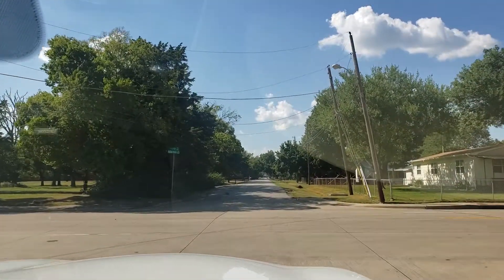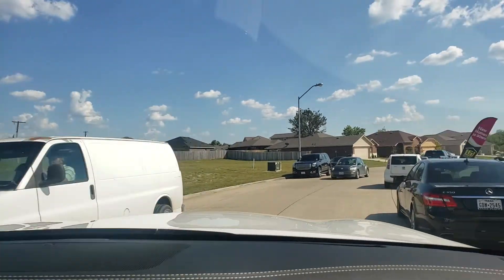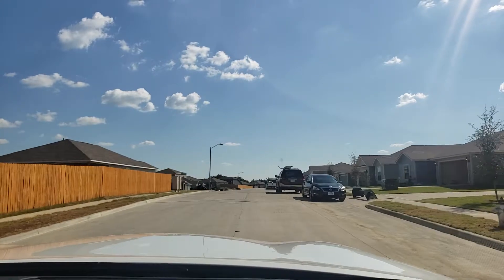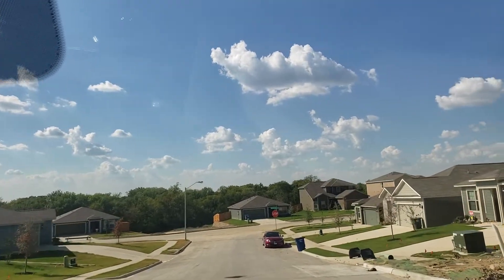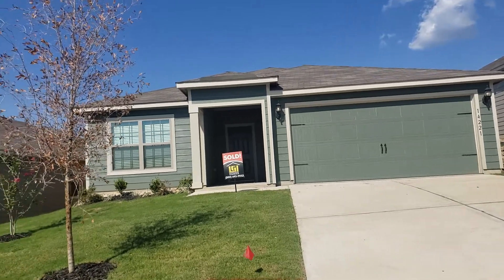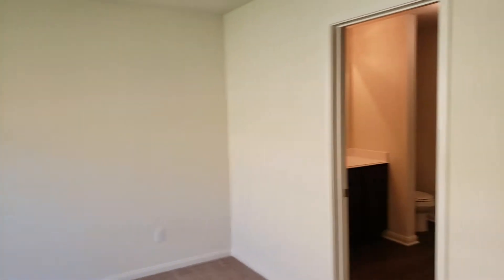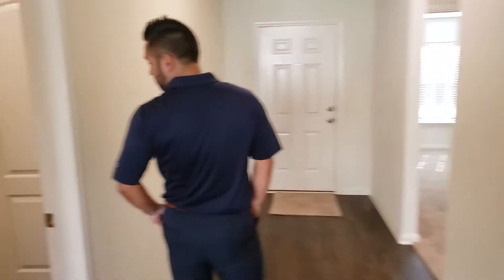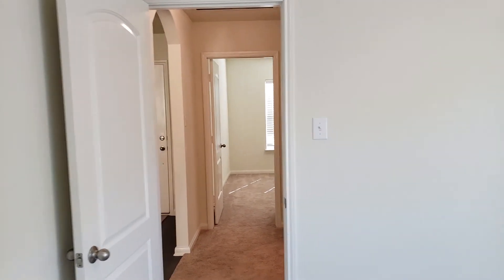Seagoville LGI Homes Tour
Home tour for LGI Homes in Seagoville for less than 215k.